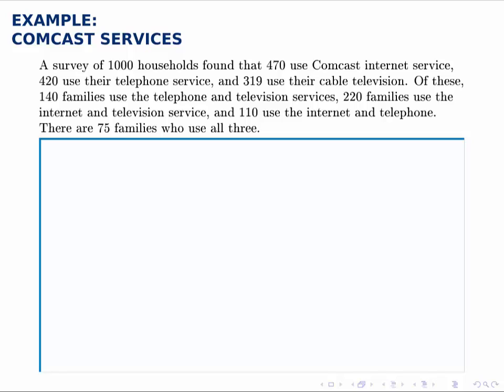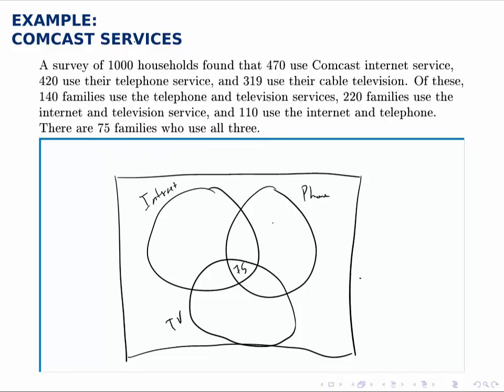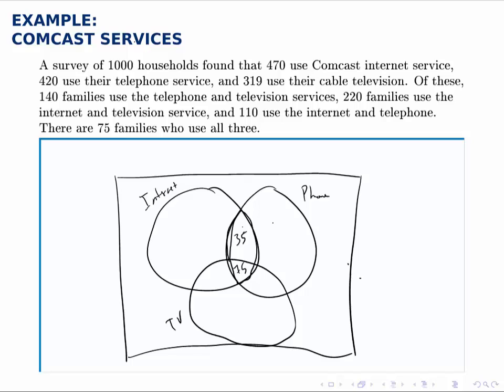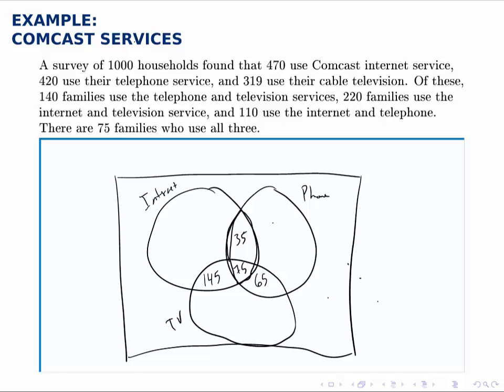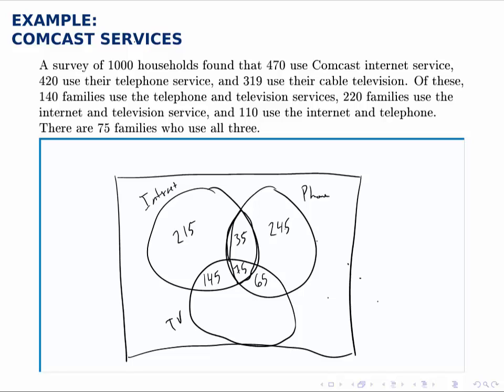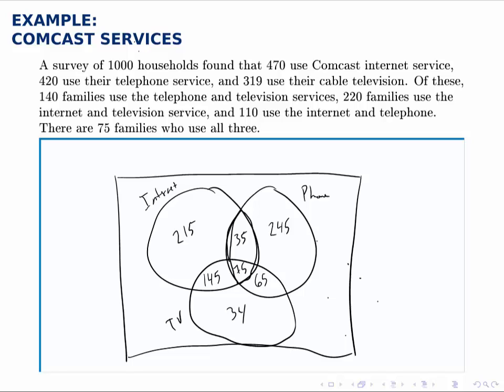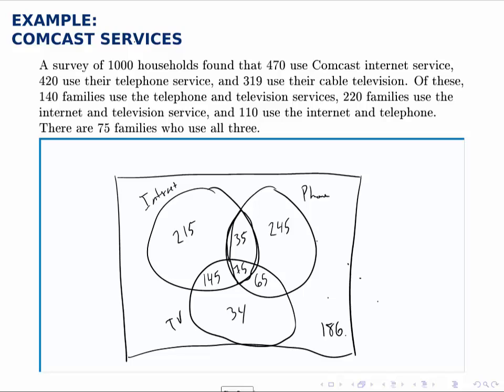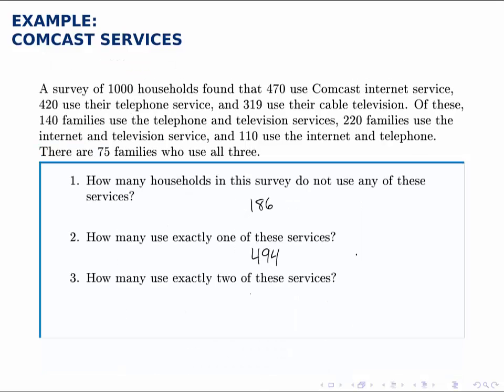Set Theory Example: Comcast Services Survey